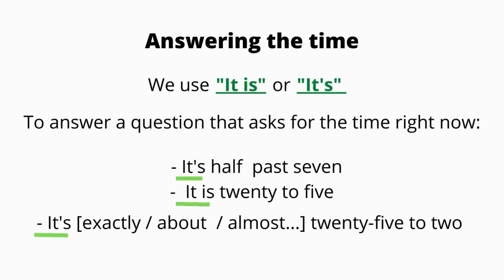قراءة الساعة بالانجليزية / Telling the Time in English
welcome to "English with Lilo" channel. Let's learn English together from the beginning step by step until the advanced level.